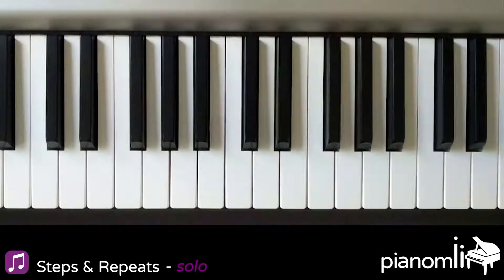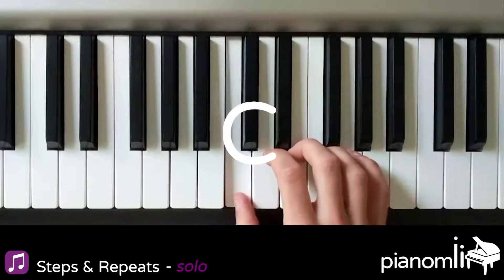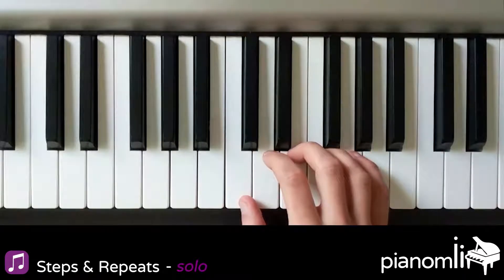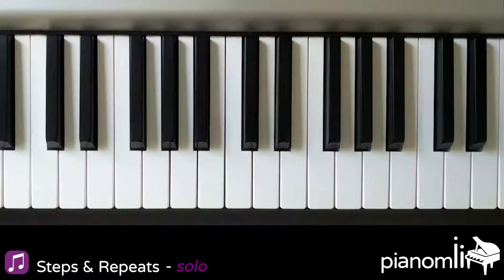Steps & Repeats - Learn Piano with Pianomii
Steps & Repeats is a song from the Complete Beginner Piano Course on Pianomii.com. Check out the store page to download the piano sheet music and begin learning piano today!

WHAT IS PIANOMII
Pianomii is the perfect place to start if you are thinking about piano lessons. Whether you are an adult wanting to learn how to read piano music, or a parent searching for fun things to do with kids - Pianomii is your gateway to learn how to play piano online. Each lesson is tailored for either independent or assisted learning. The Complete Beginner Piano Course is designed to take ten weeks, and comes packed with content, activities and songs to enhance the learning experience for both adults and kids. Pianomii strives to make piano fun, educational and interactive for less than the price of a private lesson. Pianomii is supported across all your devices - smartphones, tablets, and laptops. What are you waiting for? Start experiencing the joys of music with Pianomii.com!